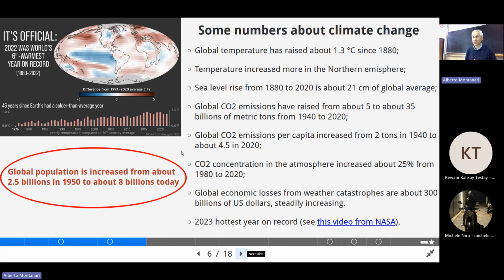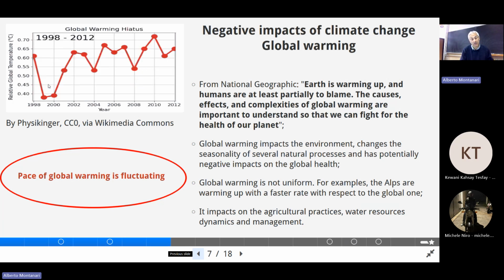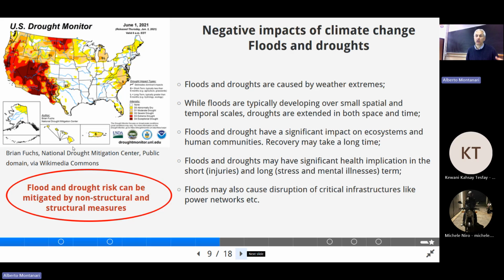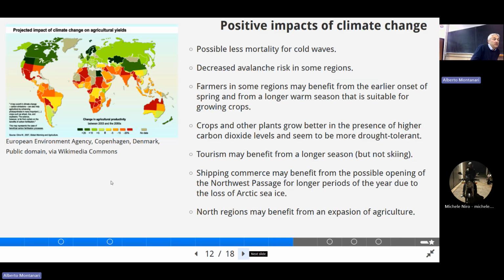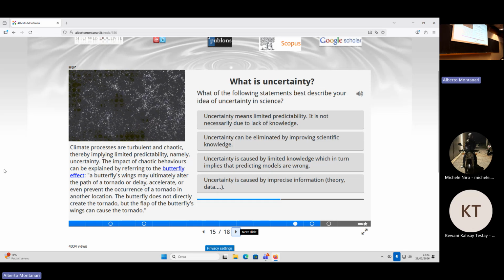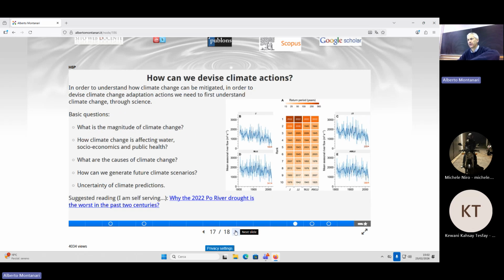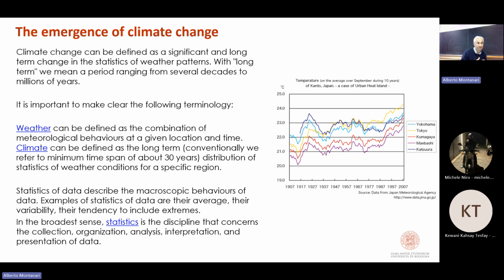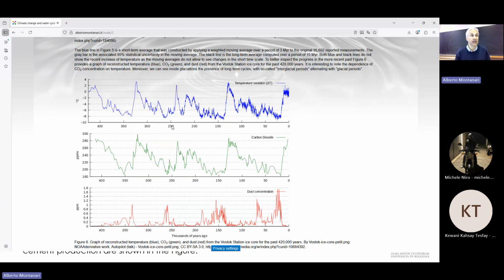Science of Climate Change Feb 23, 2025